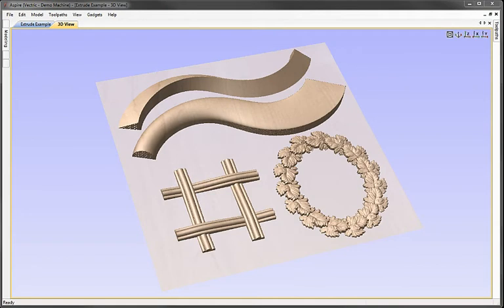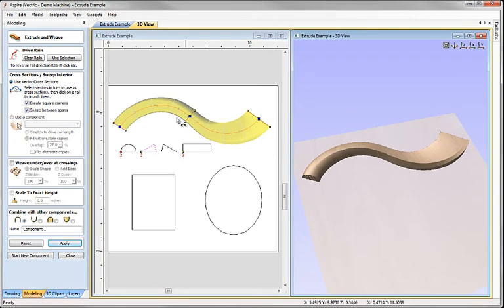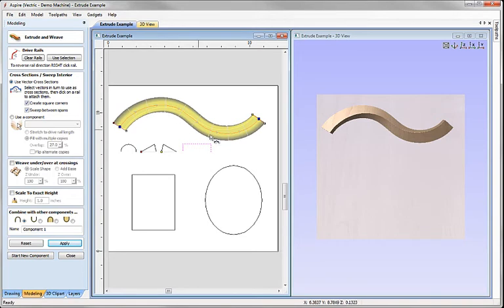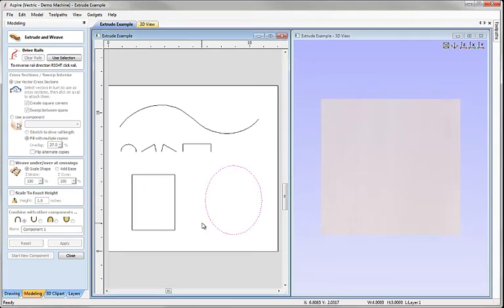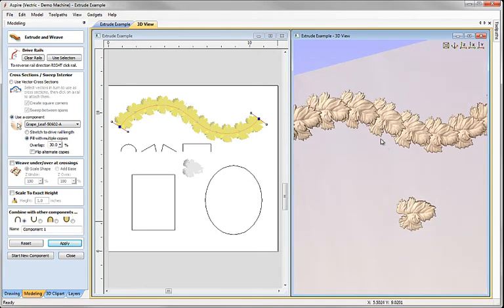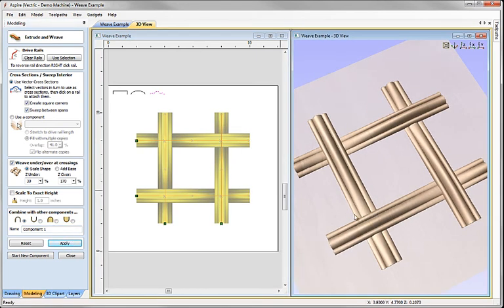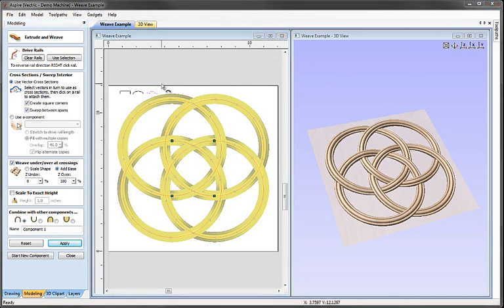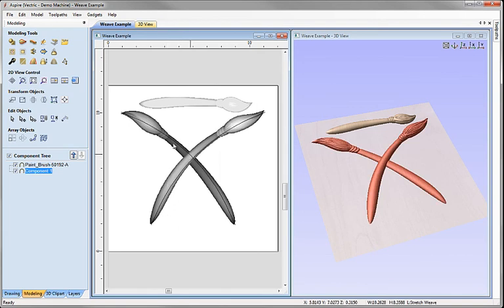G07 - Extrude & Weave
***PLEASE NOTE: This Tutorial was created to demonstrate the features in V4-4.5(Aspire) which is no longer the current software available, and is here for reference to customers using V4,4.5 (Aspire). Please refer to the latest software playlist for the current set of tutorials.***
This tutorial contains a detailed look at all the options in the Extrude and Weave modeling function. It covers how to create components using vector cross sections extruded along drive curves as well as extruding 3D Components and how to get these shapes to weave over and under if the drive rails overlap.